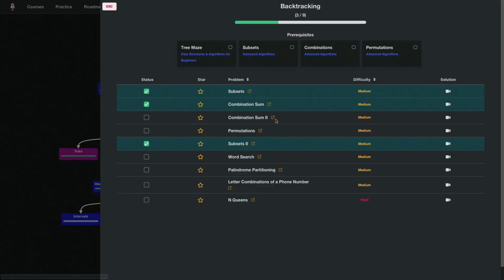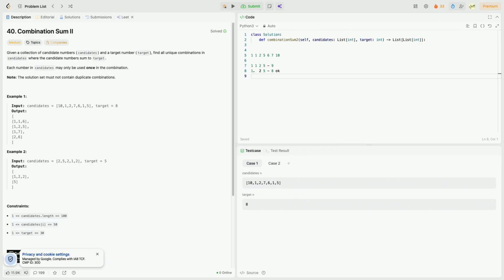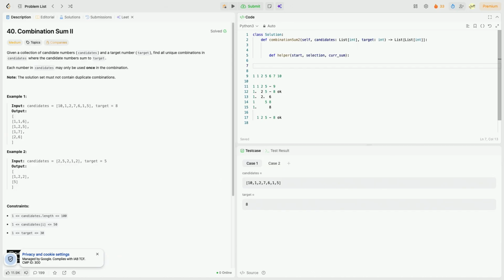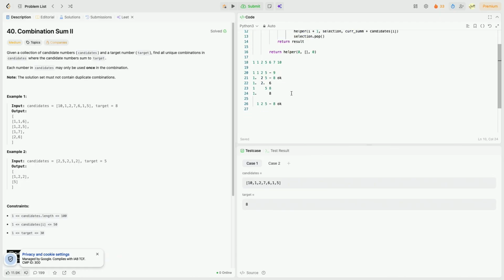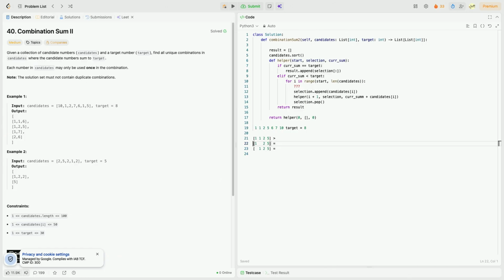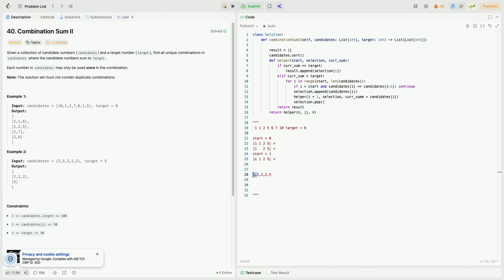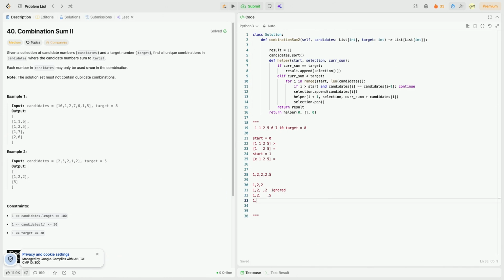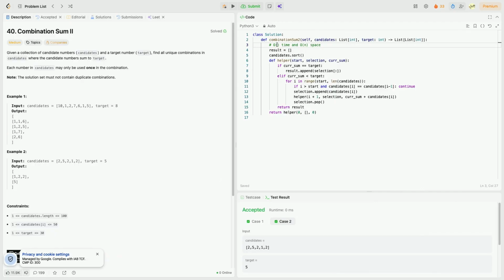LeetCode 40 | Combination Sum II [medium]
LeetCode 40 | Combination Sum II is a backtracking problem about finding all unique combinations of numbers that sum to a target, with the constraint that each number can be used at most once. Unlike its variant, this version requires careful attention to avoid duplicate solutions.